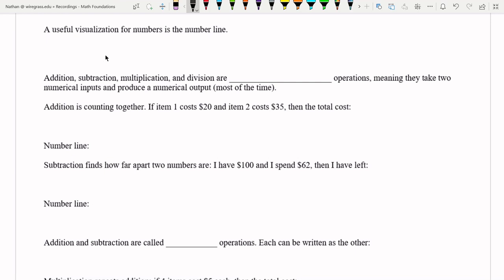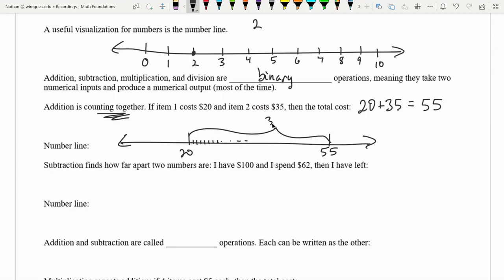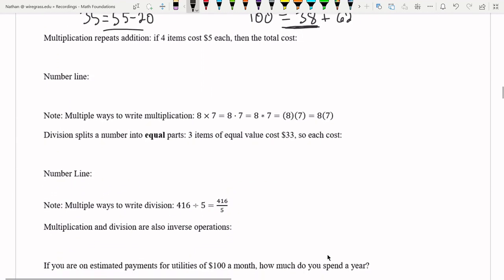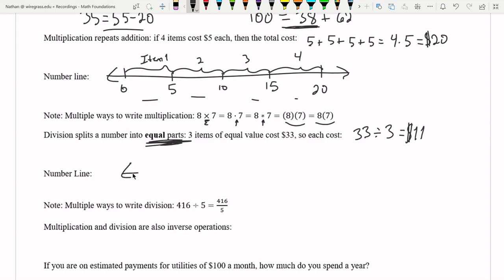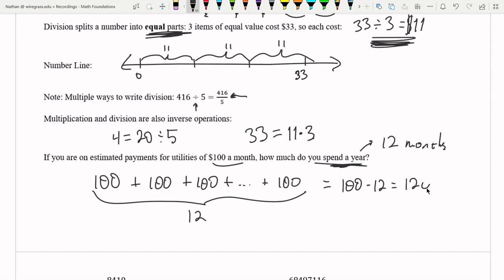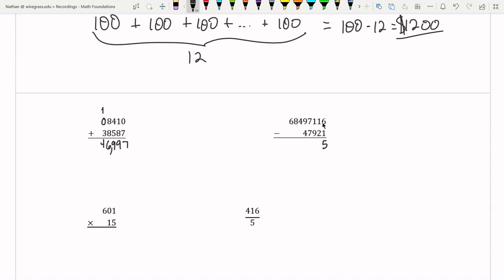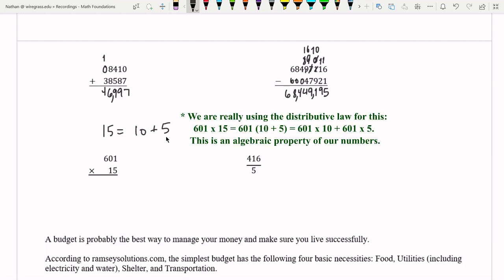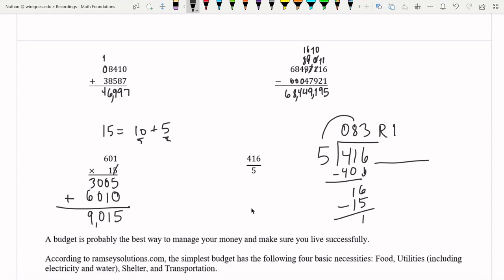Whole Numbers: Operations